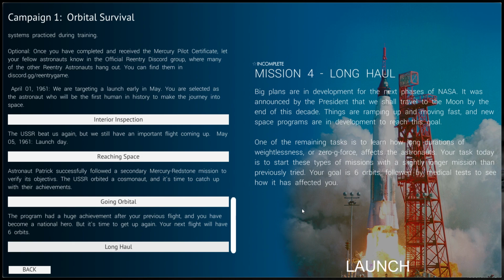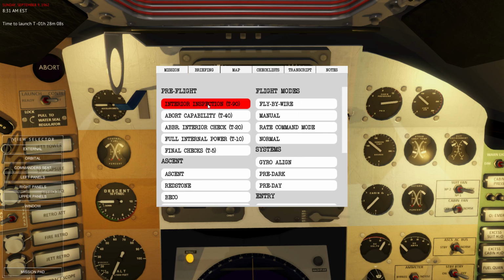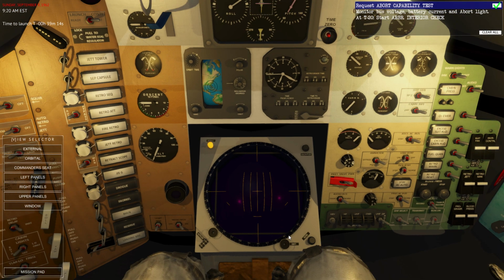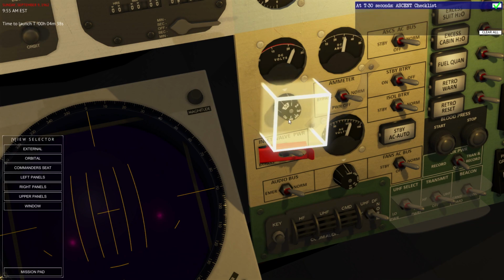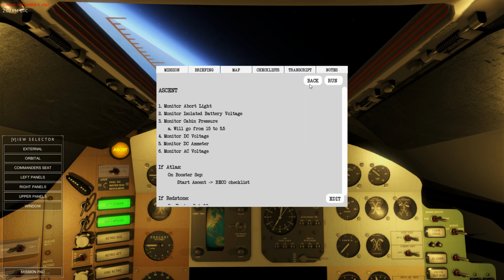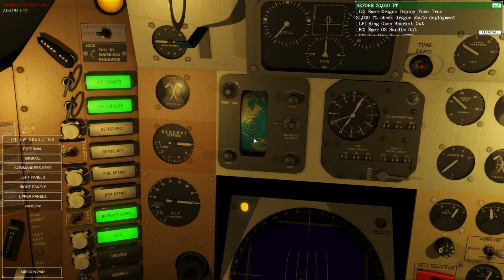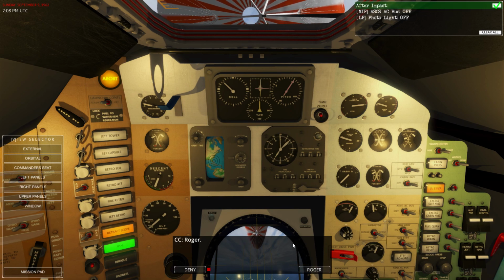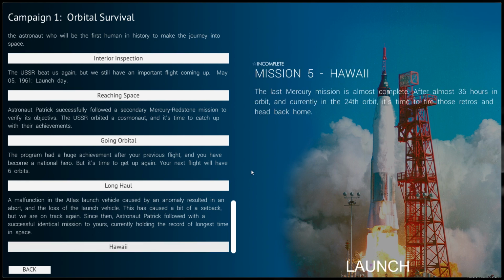Reentry - An Orbital Simulator - Campaign 1: Mission 4 - Long Haul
Now this fourth mission is another orbital spaceflight which the goal will be six orbits. The purpose for that is learn how long durations of weightlessness, or zero-g-force, affects the astronauts. It'll be a much longer mission than the previous.

Note: This video was recorded way back in January as I forgot to post these videos from the first Campaign as these were recorded on an older version of this space flight simulator.